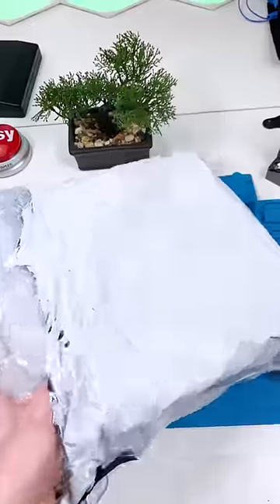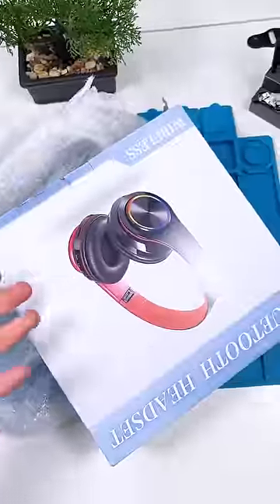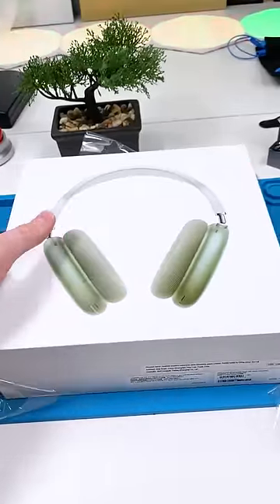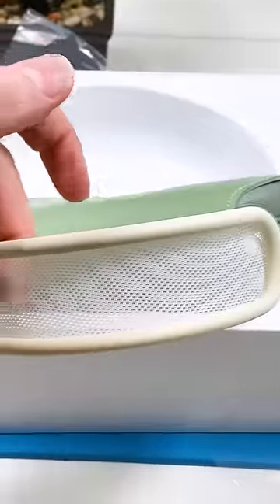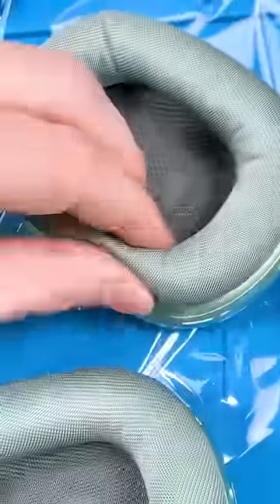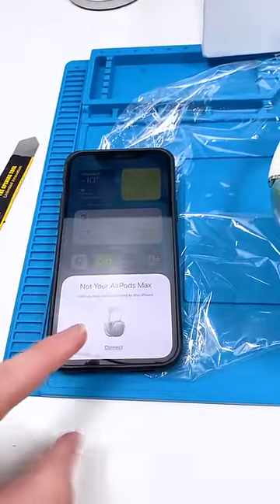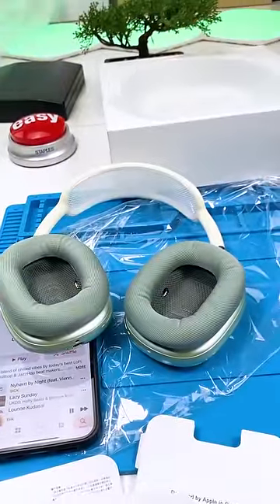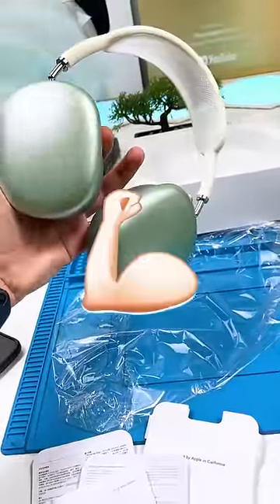$200 FAKE AIRPODS MAX??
Nobody in their right mind would pay $800 For real Airpod Max's. We decided to buy a replica. Let's see how good it is..